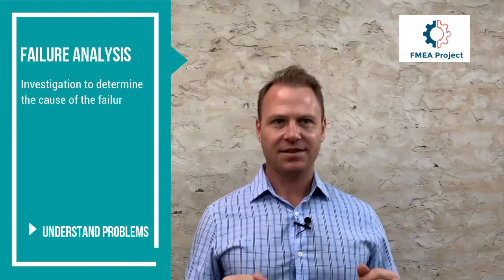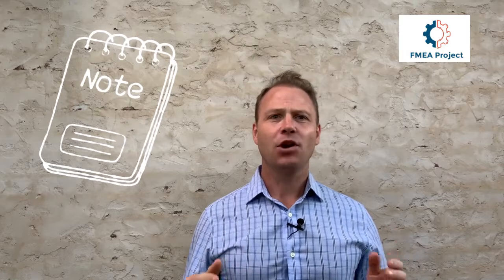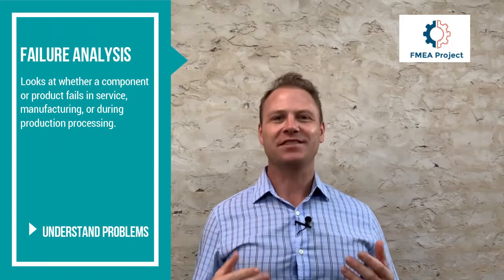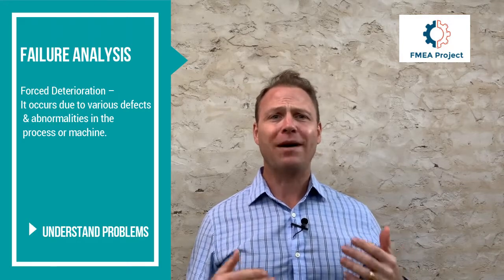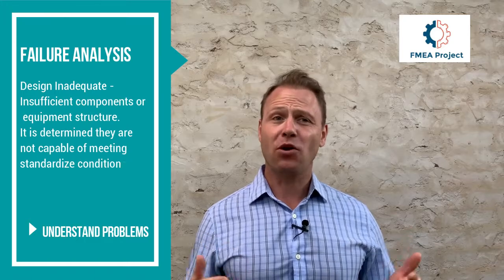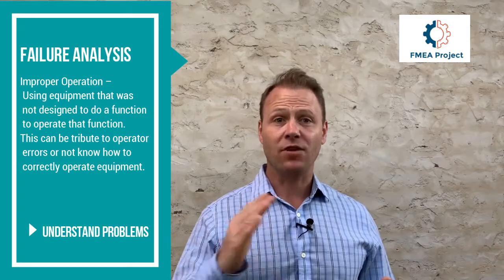Failure Analysis for FMEA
The Failure analysis is an investigation to determine the cause of the failure understands the problem. For FMEA Project, it helps lead to our next step, risk analysis and determining priority. The Failure Analysis looks at whether a component or product fails in service, manufacturing, or during production processing.